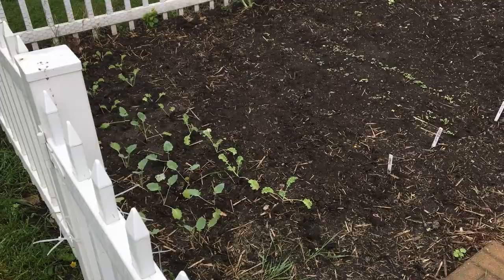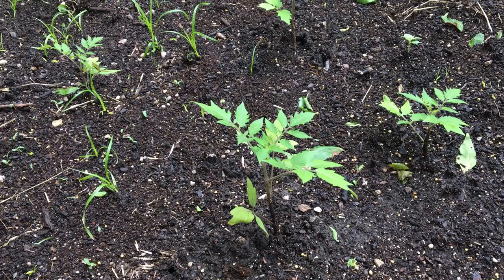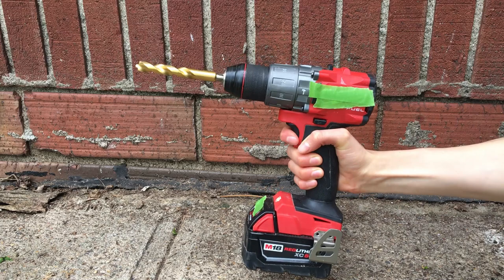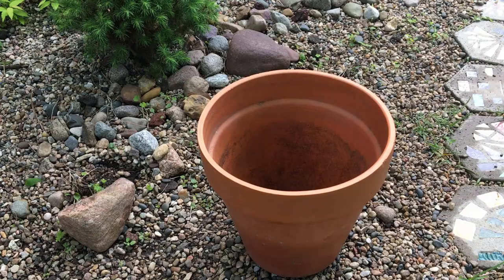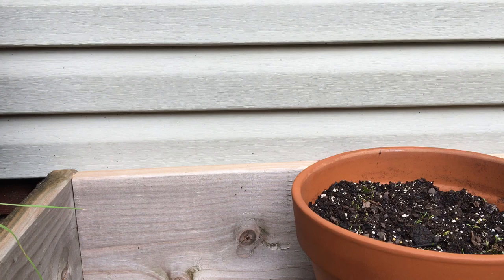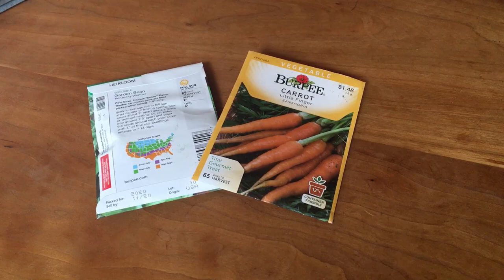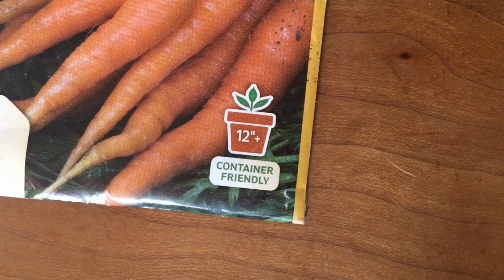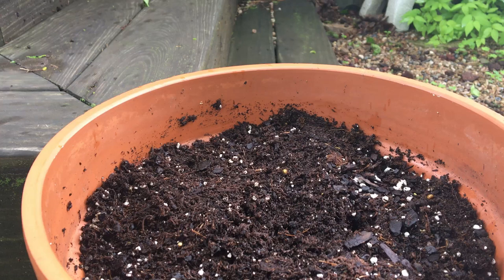Vegetable Gardening - in Containers!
Thinking of starting a vegetable or herb garden, but don't have much space? Learn about what materials you need, and what plants to try out in this video - then place your containers in a sunny location, and get growing!

Or visit the Horticulture and Home Pest News website for all your lawn and garden questions: